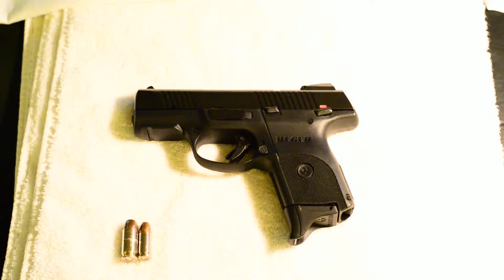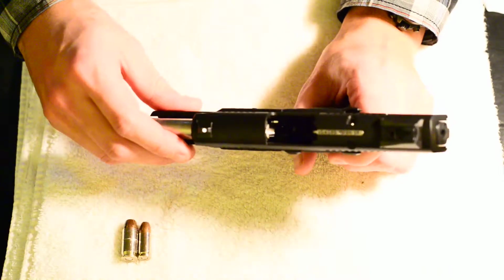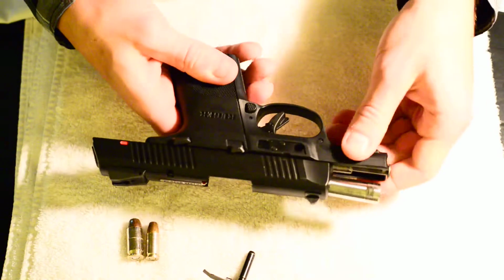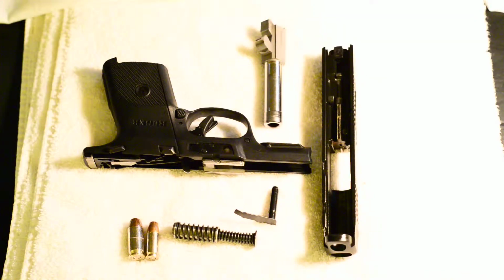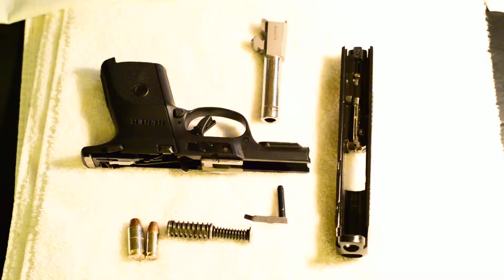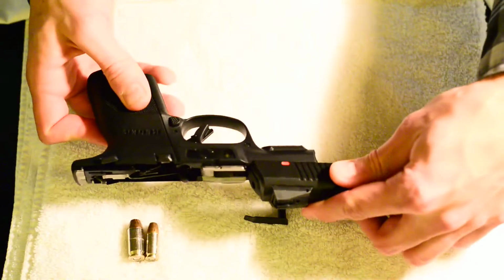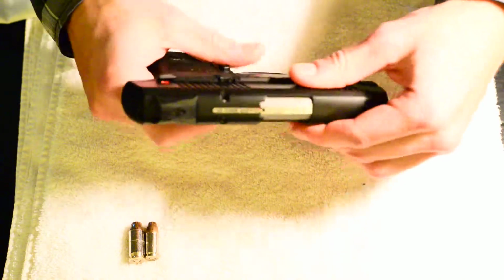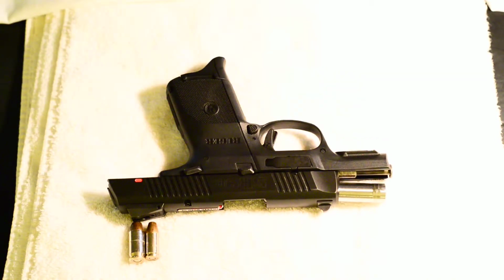Ruger SR9c field strip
Here I demonstrate how to field strip and reassemble a Ruger SR9c.